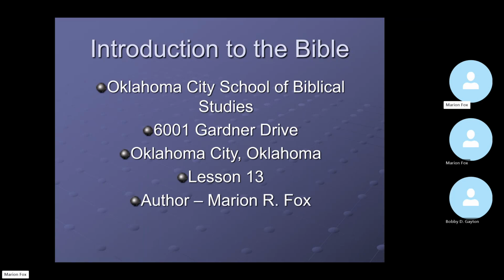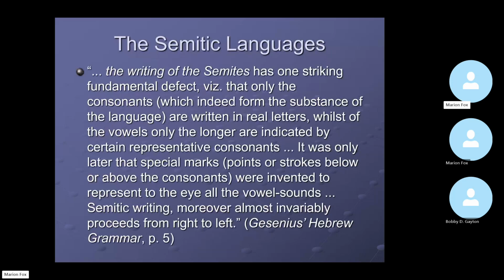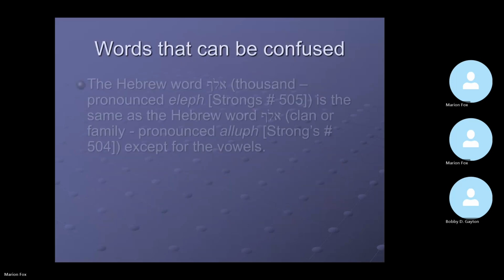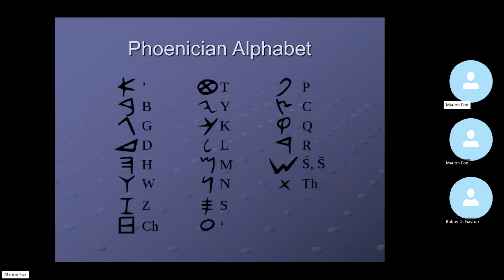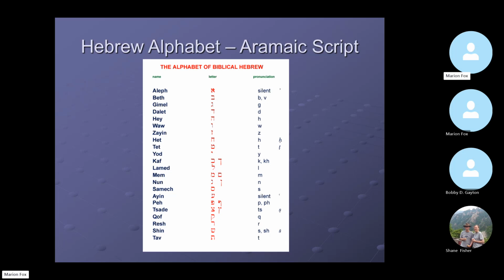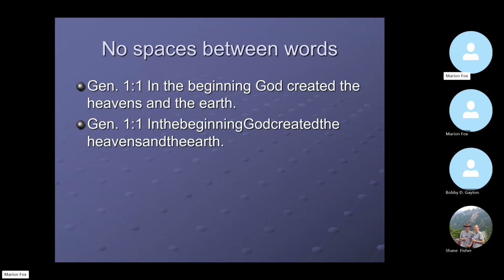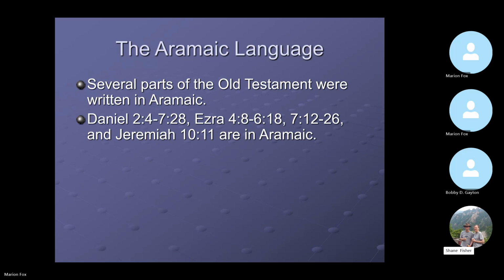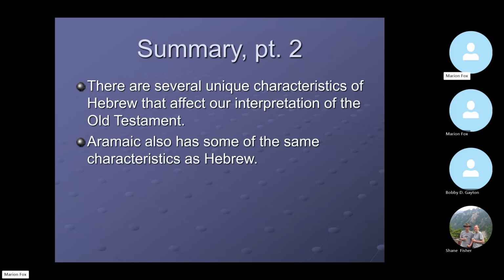Introduction to the Bible - Lesson 13